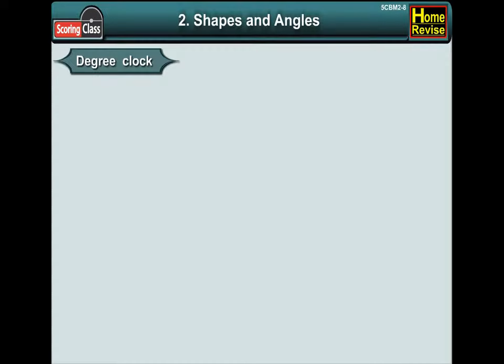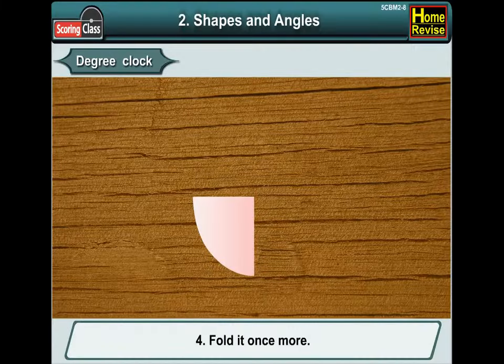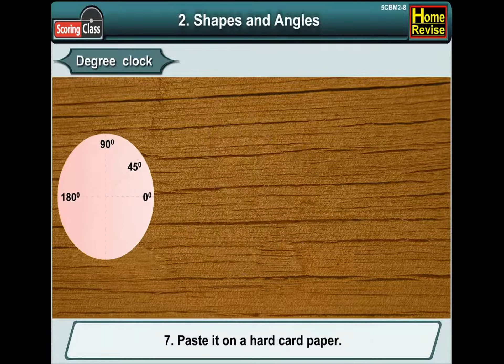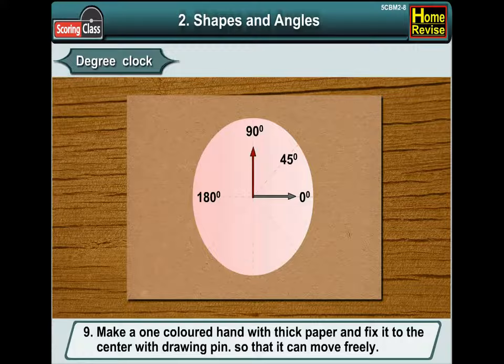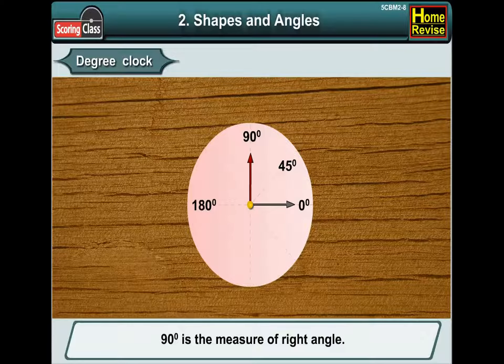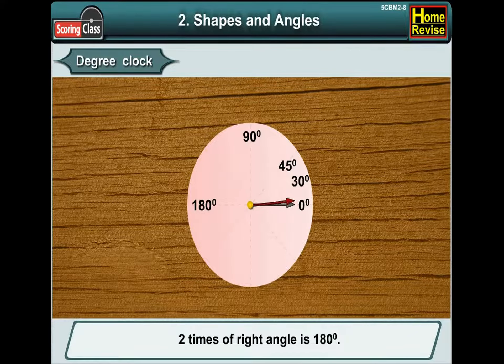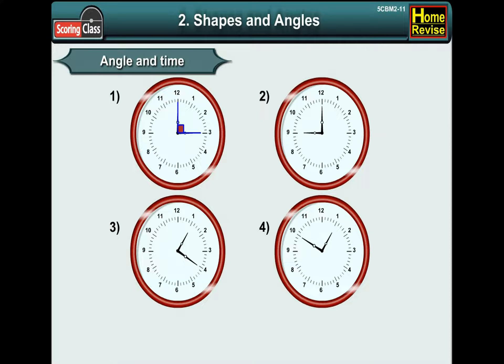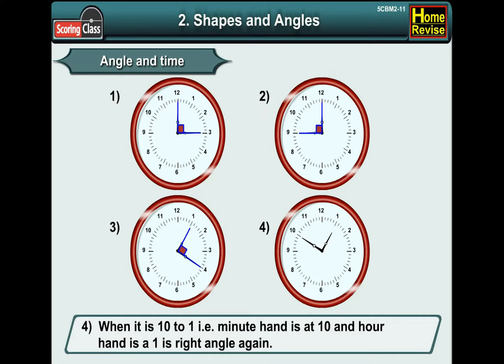Shapes and Angles | 5th Std | Mathematics | CBSE Board | Home Revise